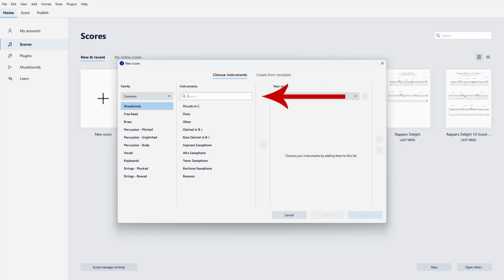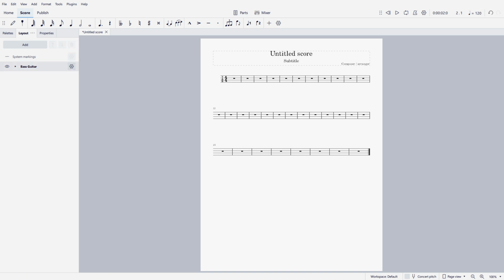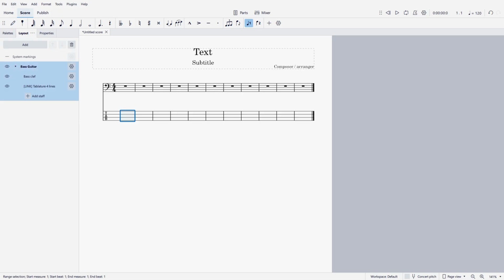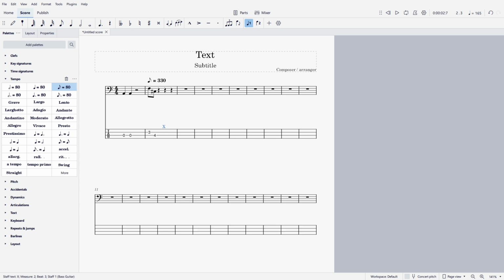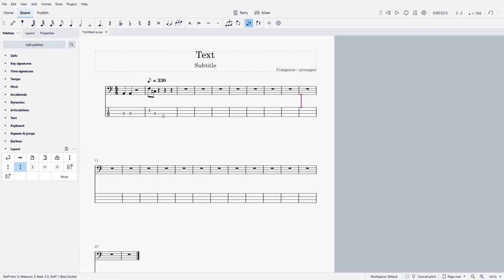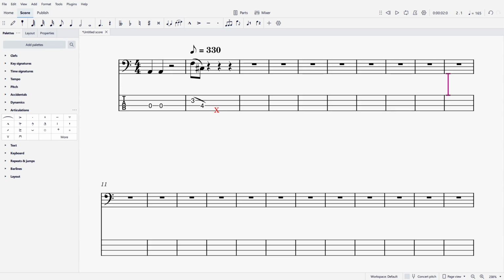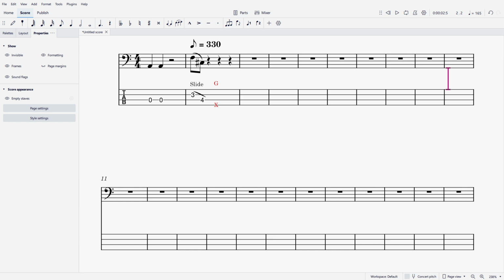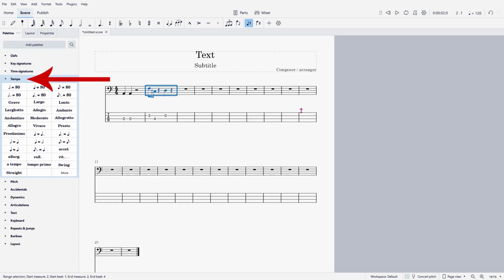Bass Guitar Tips & Tricks for MuseScore 4 5. Ghost Notes. Slide. 5 Strings.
Ron
Peace